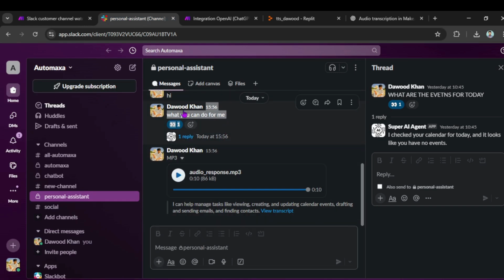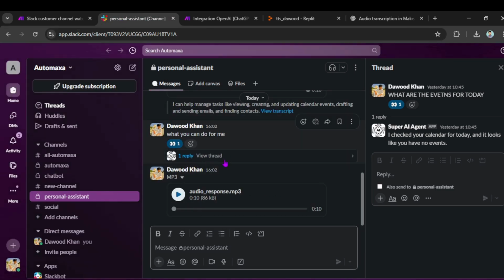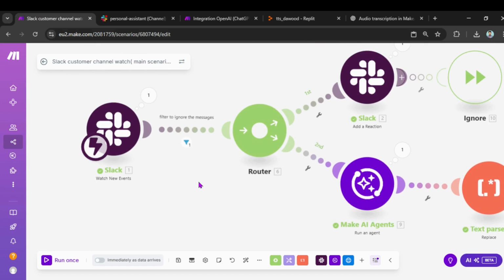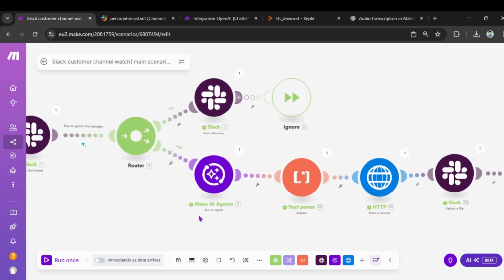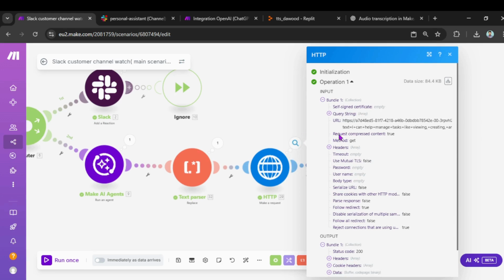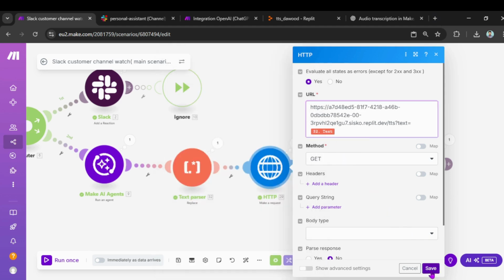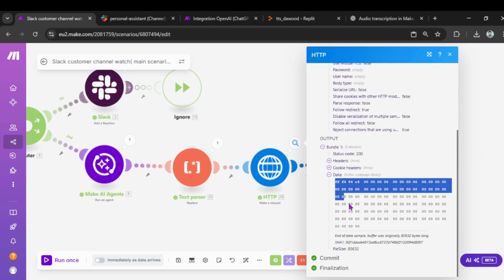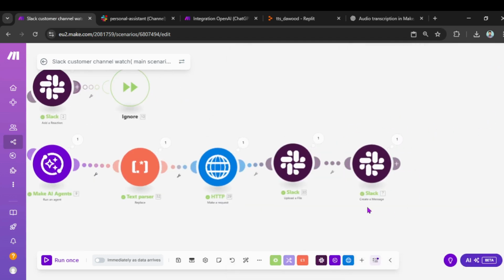How to Create a FREE Voice AI Agent with Make.com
Want to build your own Voice AI Agent without spending a single dollar? 🚀

In this video, I’ll show you step by step how I created a FREE AI voice assistant using Make.com (no-code automation) + a simple Python script + Slack as the interface.
No expensive APIs. No big budgets. Just creativity + free tools.

By the end of this video, you’ll see how easy it is to:
✅ Connect Slack with Make.com
✅ Run an AI agent with Python
✅ Automate responses in real-time
✅ Build powerful workflows — at zero cost

This is perfect for:
👉 Founders exploring AI automation
👉 Makers & builders learning no-code tools
👉 Anyone curious about AI + Python + workflows

💡 Remember: you don’t always need more money to innovate — sometimes you just need the right tools.